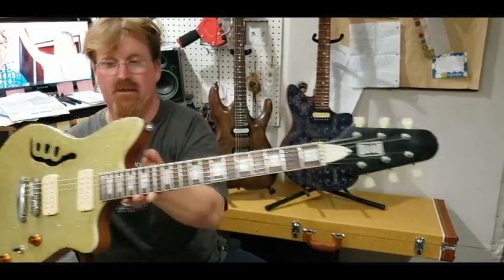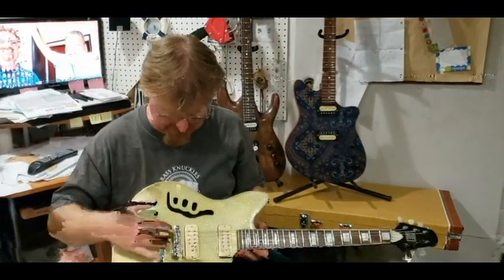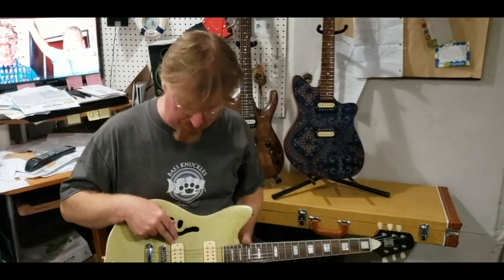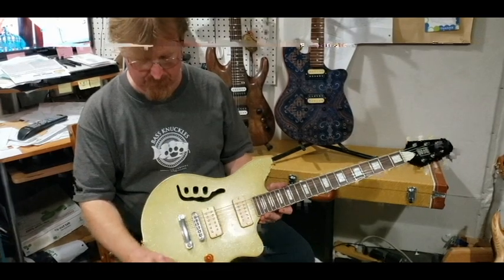Gold Top Letty SS Demo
Captain James Nelson of Dood Craft Guitars demos the latest Letty, and it's a Gold Top beauty.